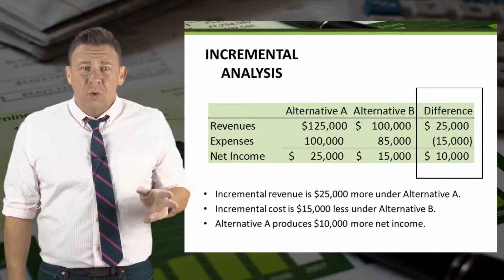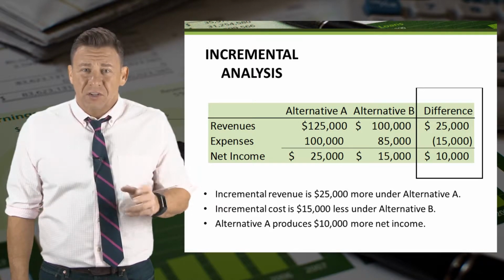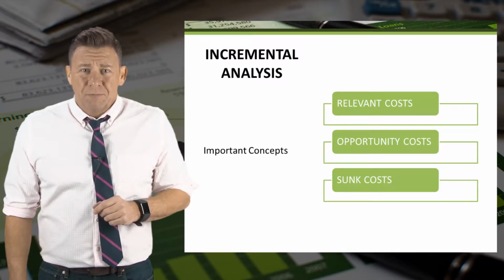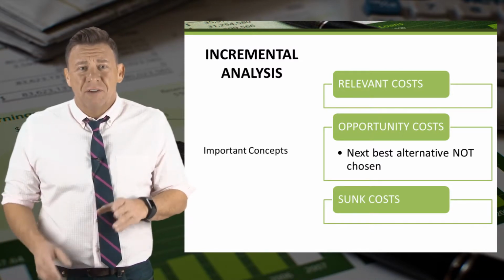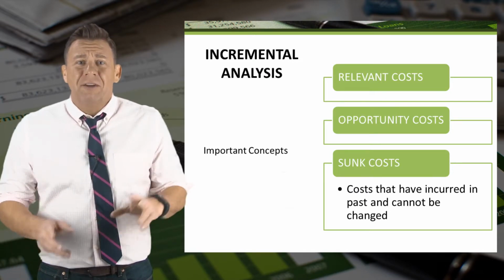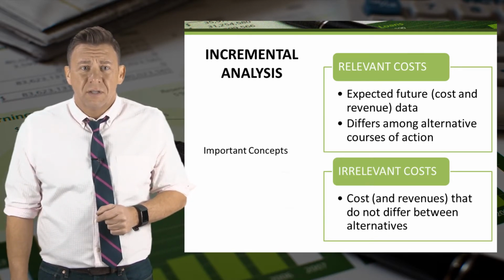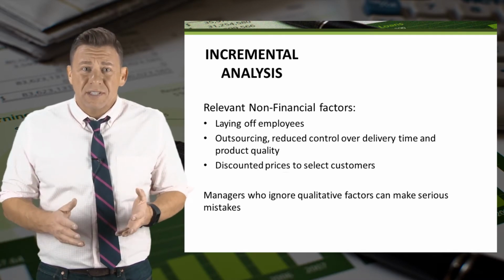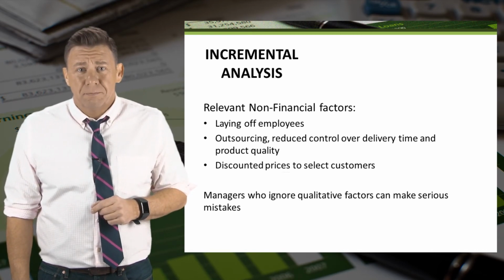Managerial Accounting Short Term Business Decisions Incremental Analysis